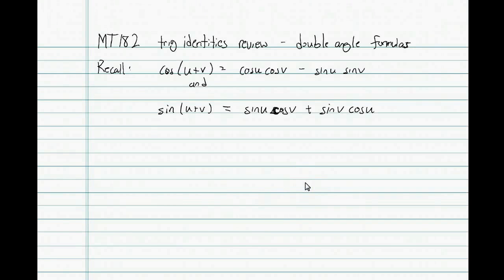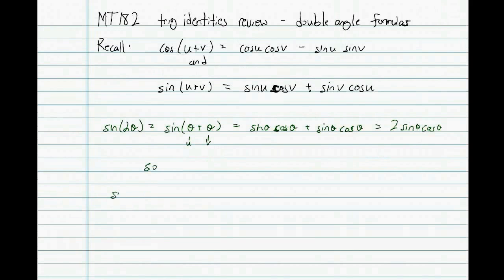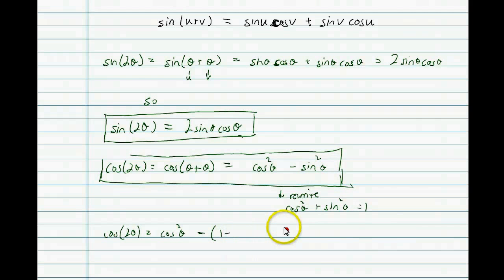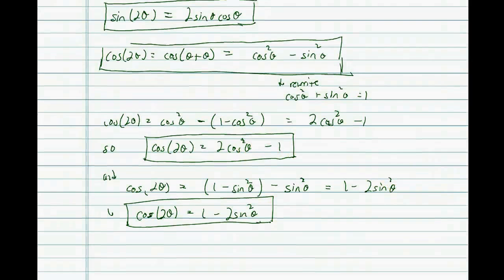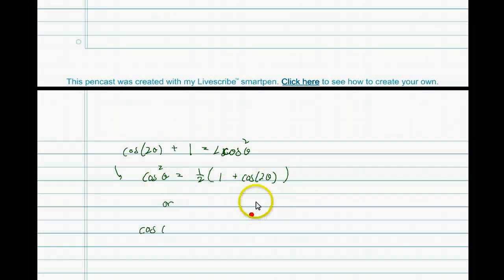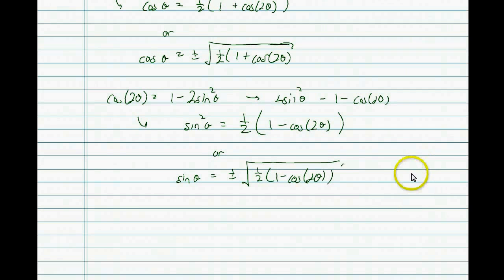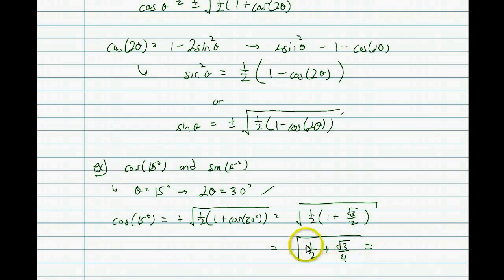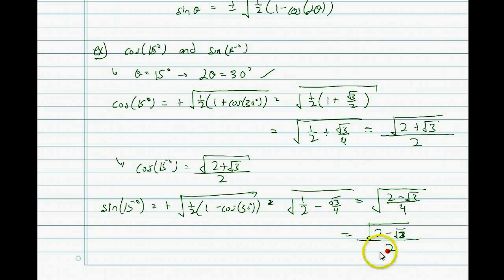Deriving the trig identities part 2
I derive the double and half-angle formulas for cosine and sine. Then I show one example applying the half-angle formulas.